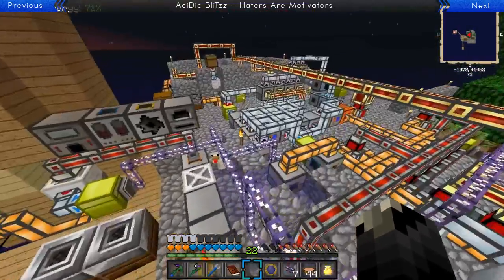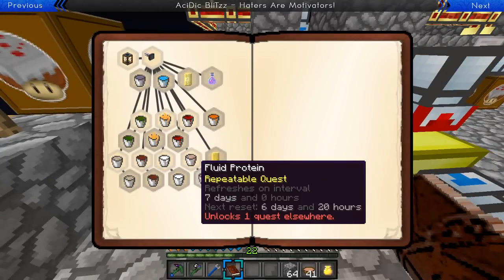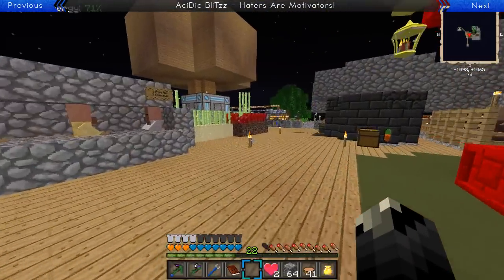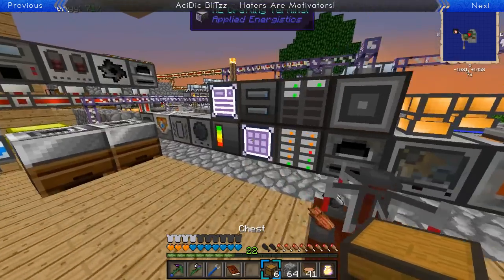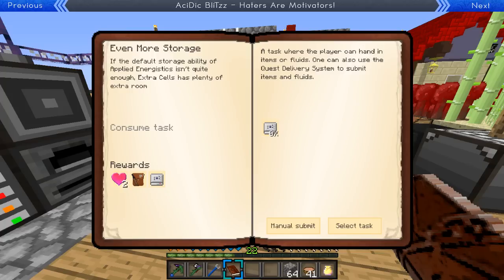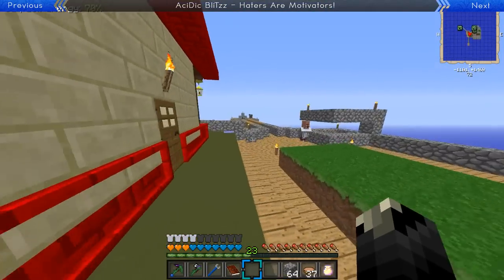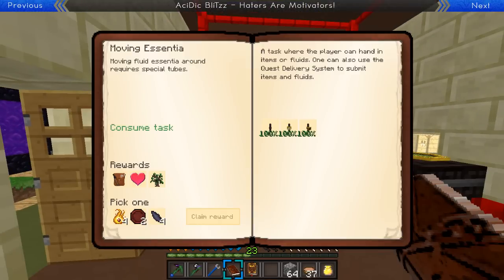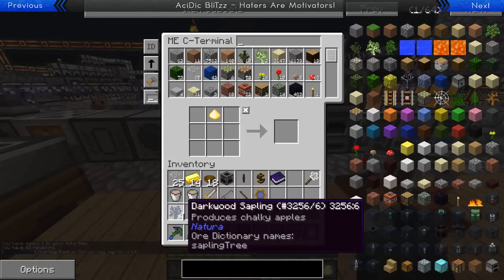Minecraft: AGRARIAN SKIES - MODDED SKYBLOCK | Ep.48 "AMAZING UPDATE" w/AciDic BliTzz